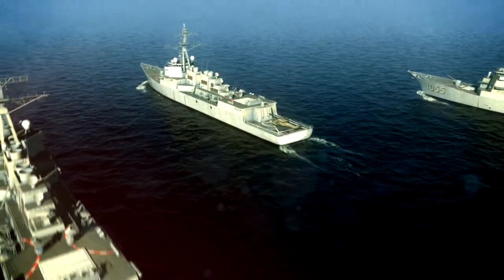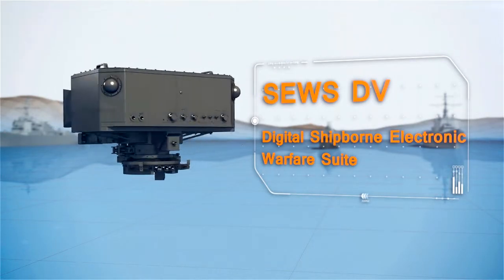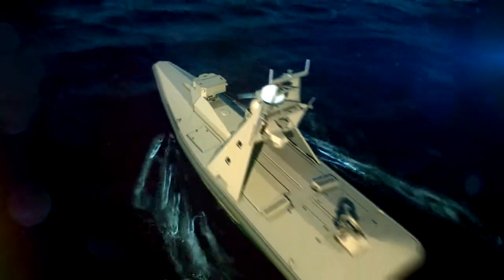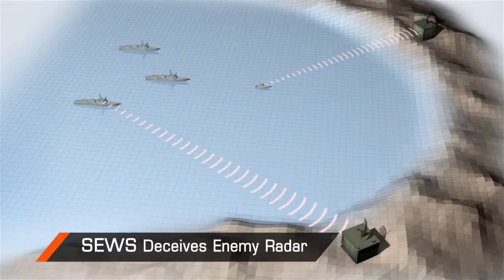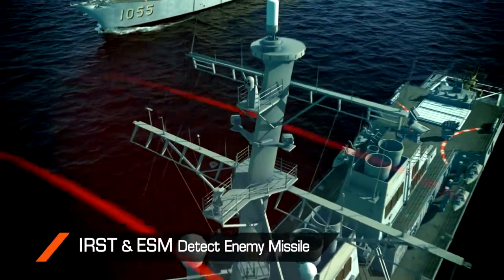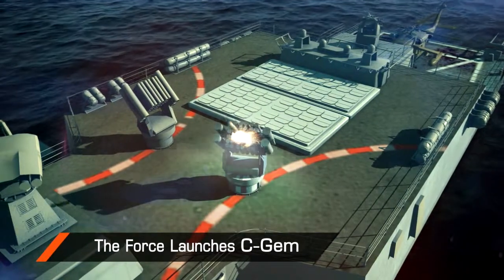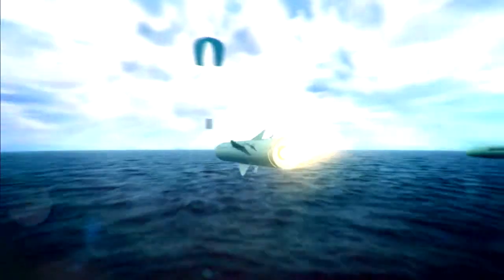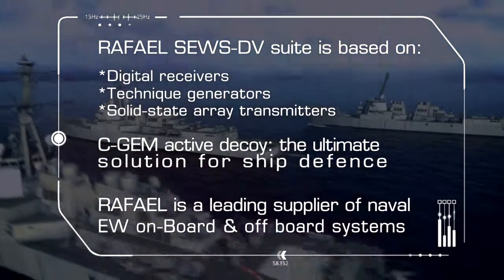AOC Israel - IAOC - Rafael Naval EW Systems